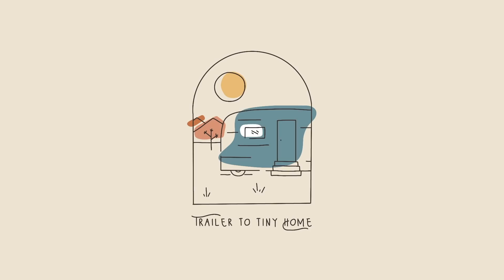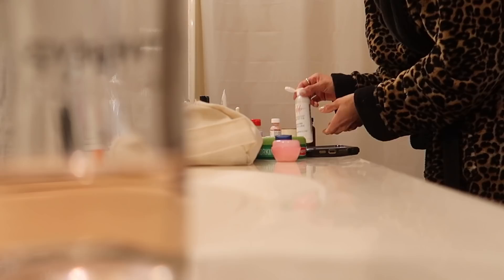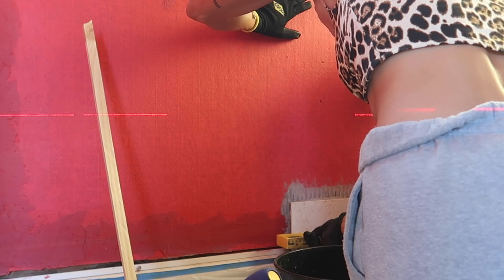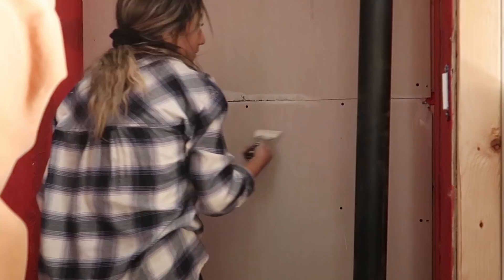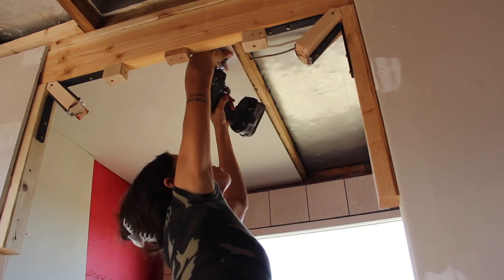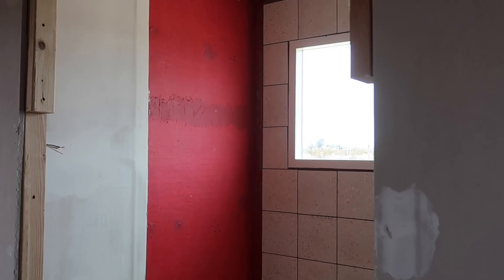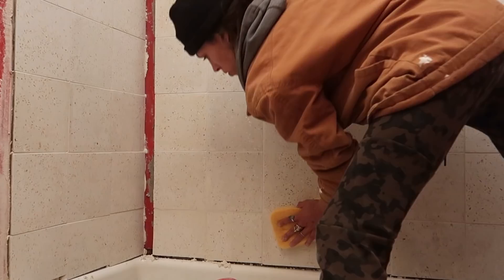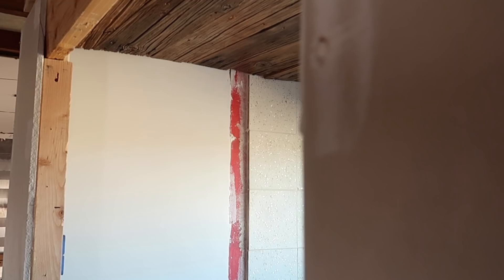TILE + DRYWALL AS A BEGINNER | DIY Trailer to Tiny Home Bathroom Renovation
I DID THAT! Are you kidding me? I built a room with my own two hands and although the tile job is not perfect …I always say, “practice makes progress.” Now we wait for the remainder of items to ship in to wrap the bathroom!

Perma-Jacks I Used
Premixed Thin Set (saves me time)
1/4 inch hand trowel
Tile gloves